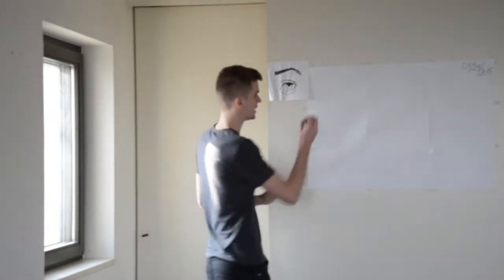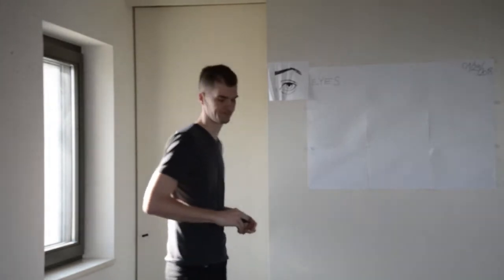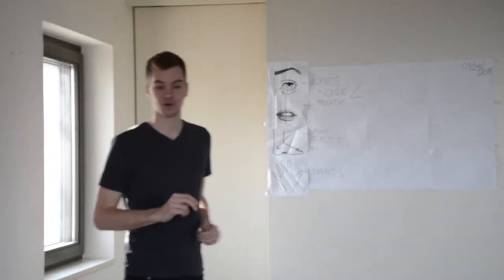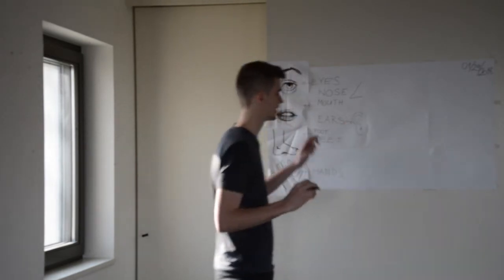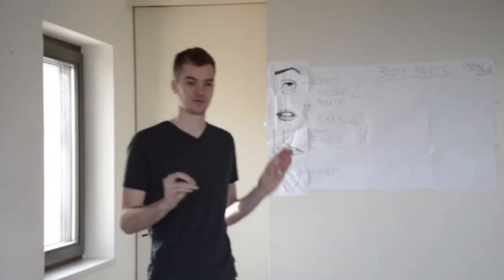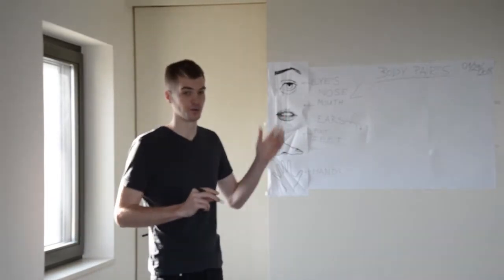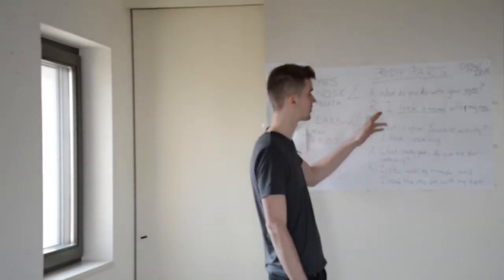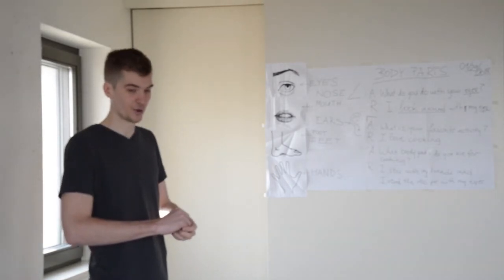Zsolt Szabo TEFL Body Parts class